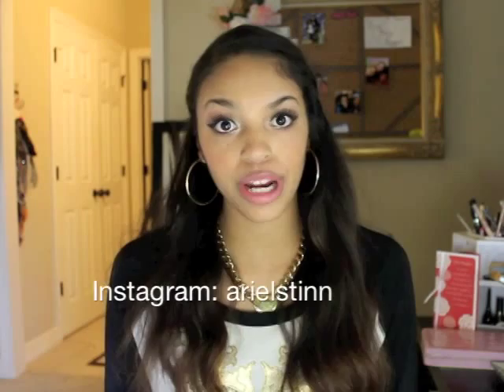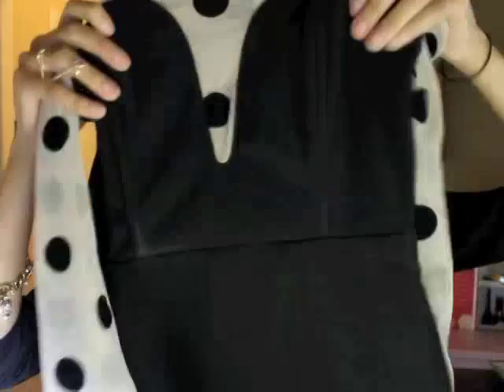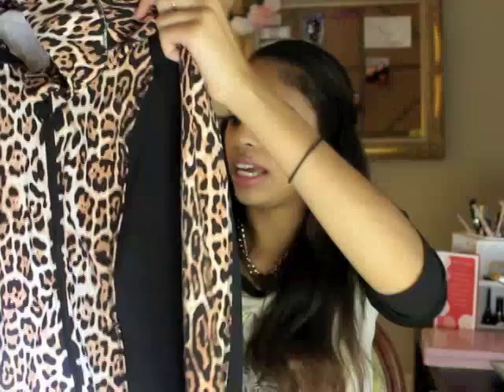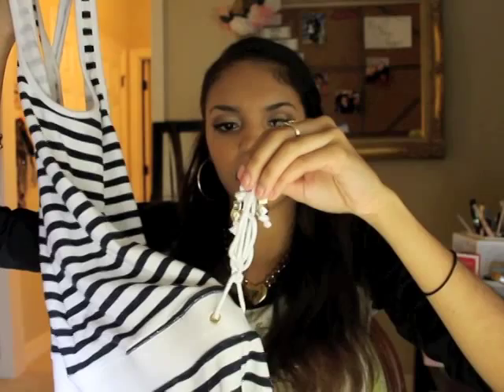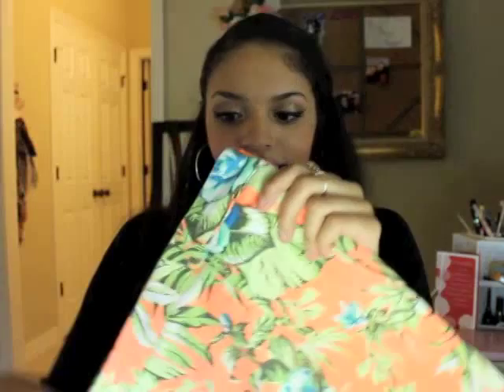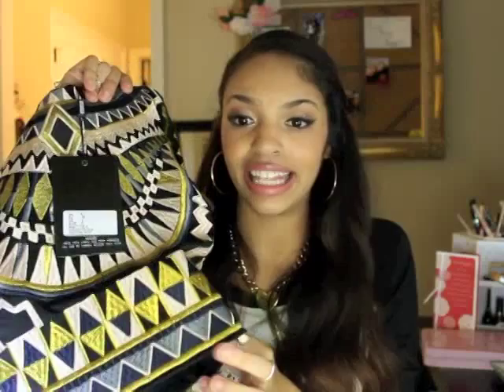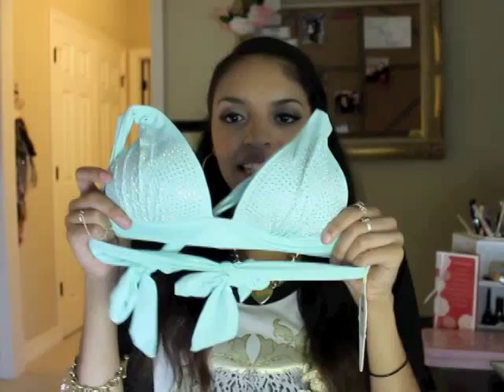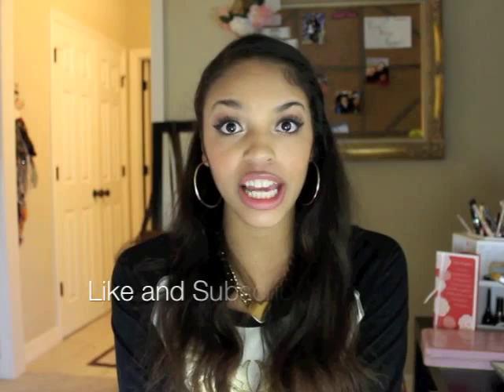February Collective Haul ( Nasty Gal, ASOS, Nordstrom, Juicy Couture, Missguided)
Clothing Website Links (in order):

(Sweet dot dress, red peplum pants)
(Juicy Sport, Terry Romper, Gingham Bustier)
(Body suit, Two Piece sets)

Why don't we fall in love- Amerie Instrumental

*** All items in haul were purchased by me***